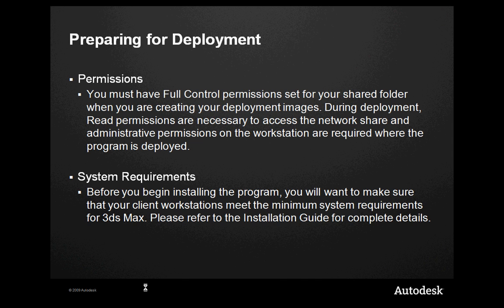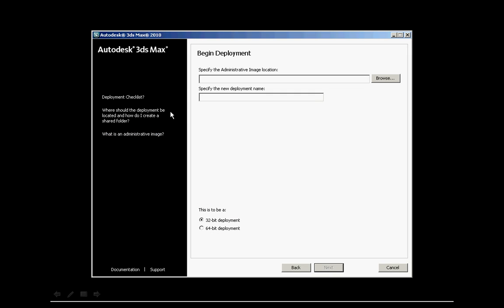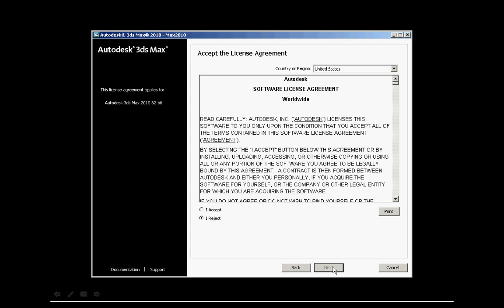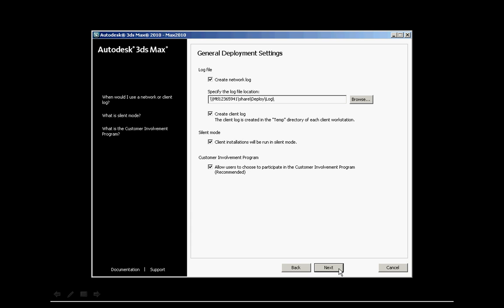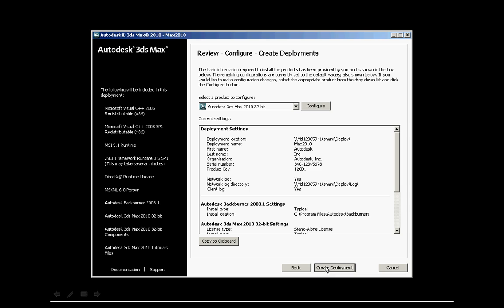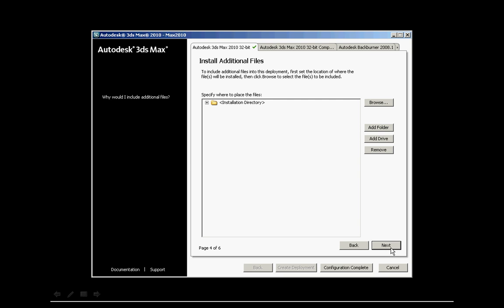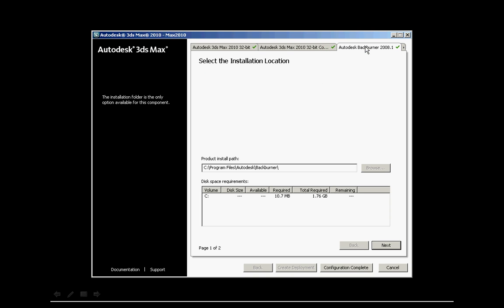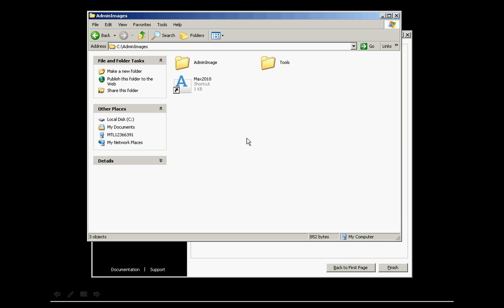How to create a Network Deployment Installation of 3ds Max 2010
This video will guide you through the multiple steps on the creation and the installation of a network deployment for 3ds Max 2010